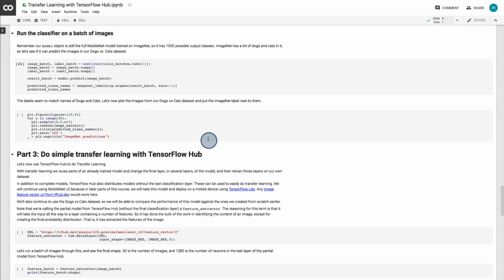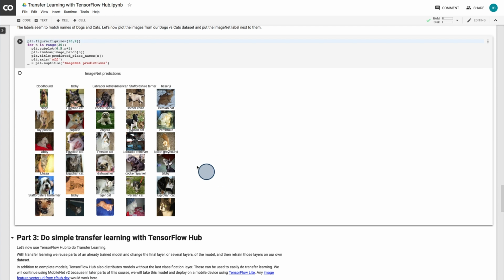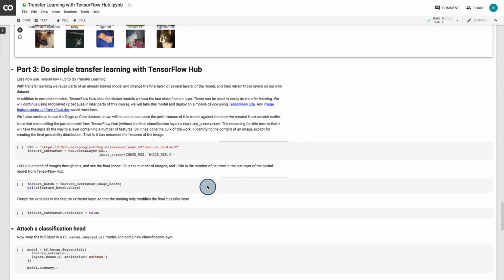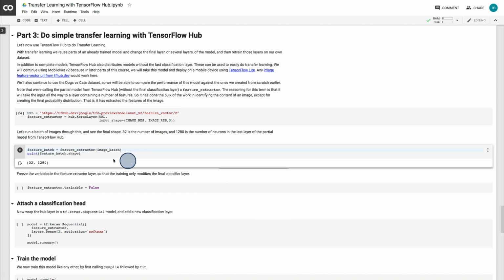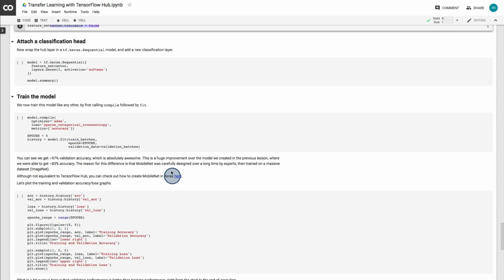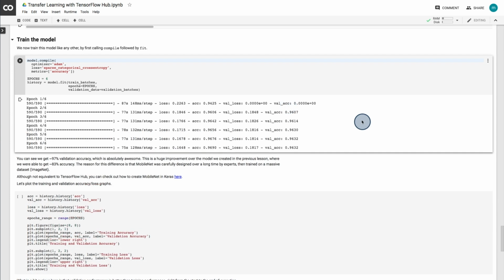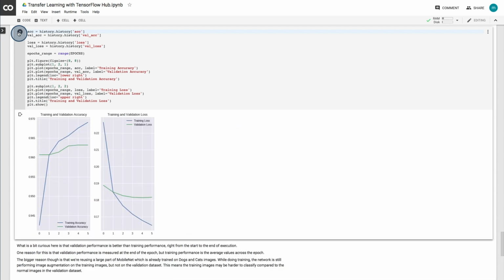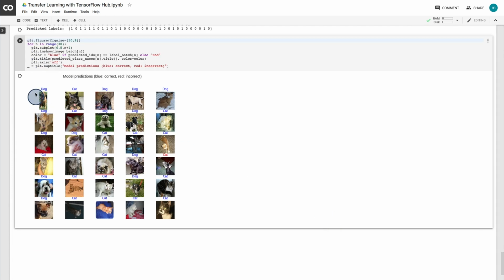L06 CO1 02 TransferLearning V1